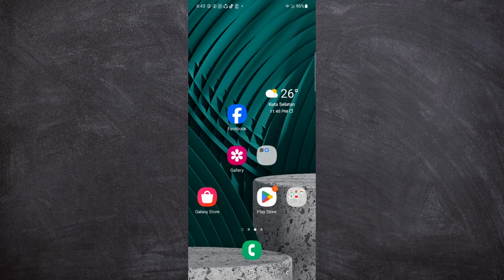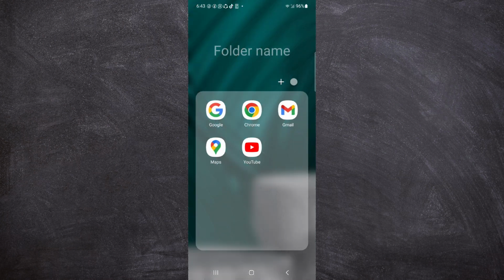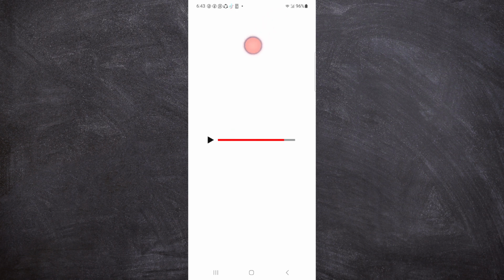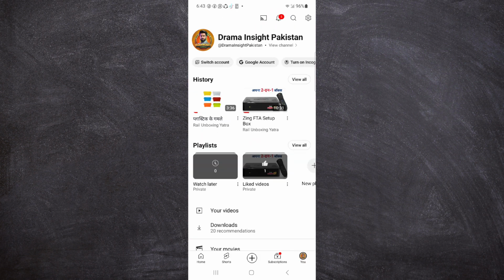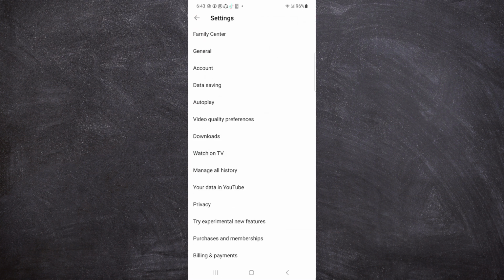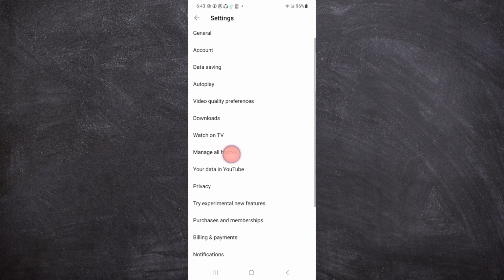How to delete Youtube watch History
In this comprehensive tutorial, learn how to delete YouTube watch history easily and efficiently. We'll guide you through the steps to delete YouTube watch history and clear YouTube watch history, ensuring your viewing preferences remain private. Discover how to delete YouTube history, remove YouTube watch history, and manage your YouTube history settings for a customized experience. We’ll also cover how to clear watch history on YouTube and detail the delete watch history YouTube app process. Explore YouTube privacy settings, including how to permanently delete YouTube watch history and YouTube search history delete. Follow our clear instructions to ensure you know how to clear YouTube history and learn the delete YouTube history steps with our YouTube watch history tutorial. Don’t miss out on keeping your YouTube experience tailored to your preferences!